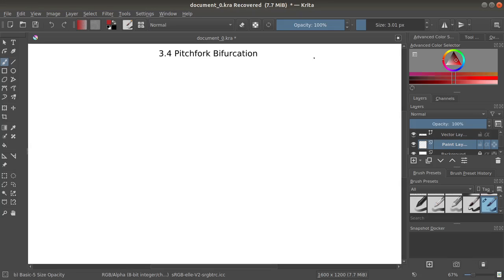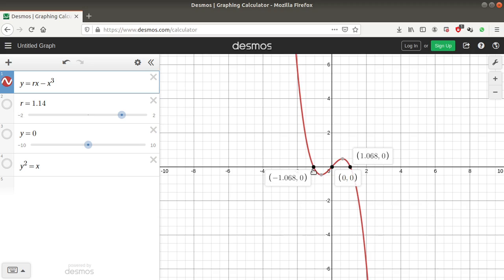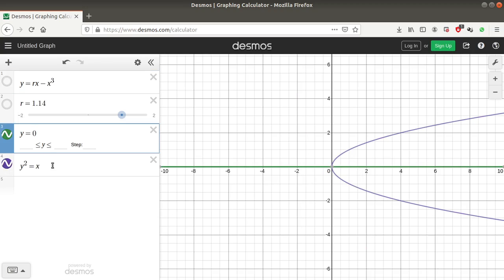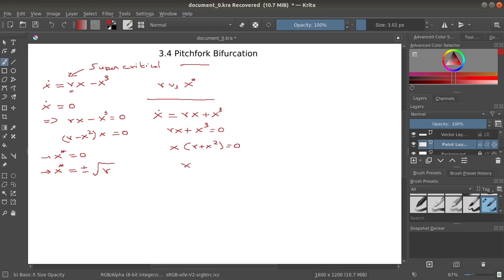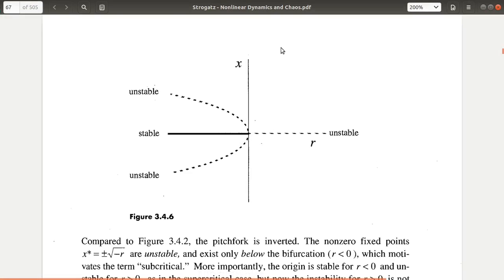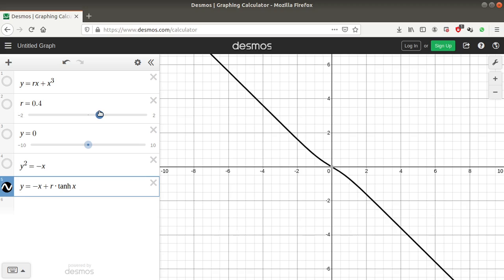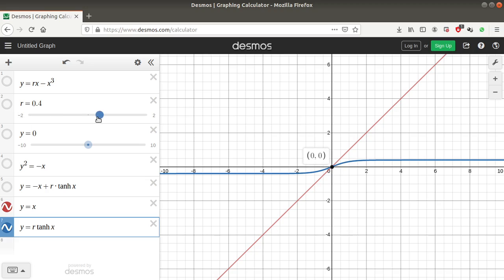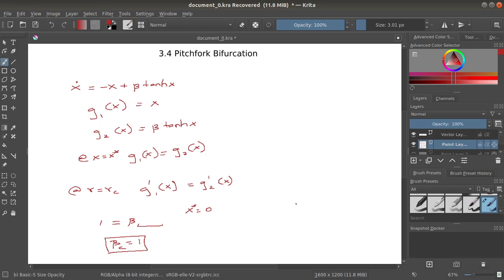Nonlinear dynamics w3.5